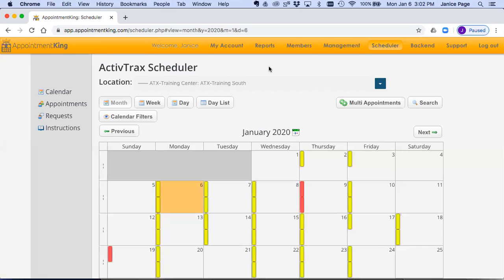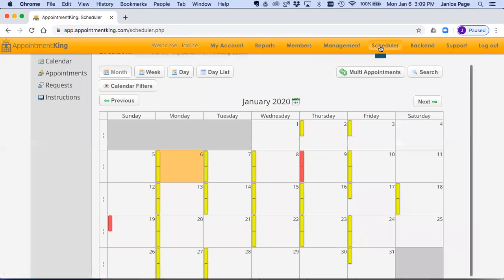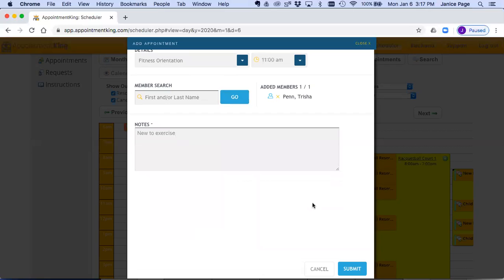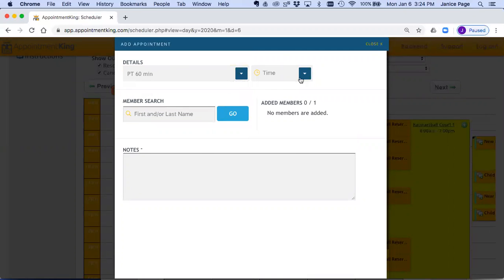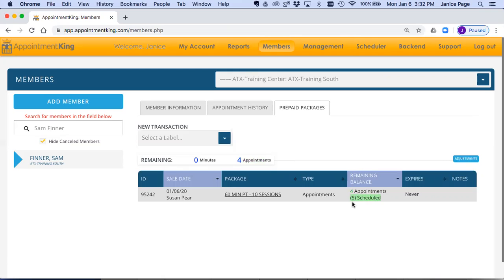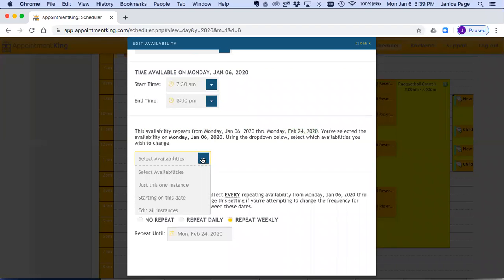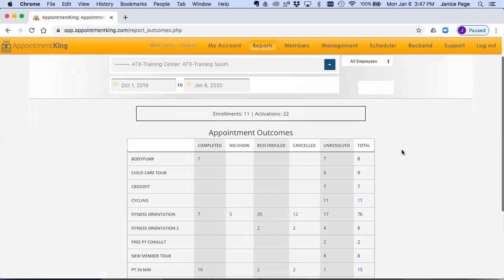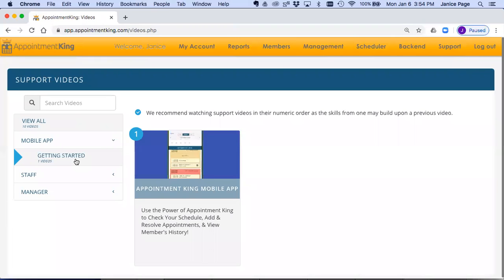Appointment King: How to Use for Membership & Wellness Staff